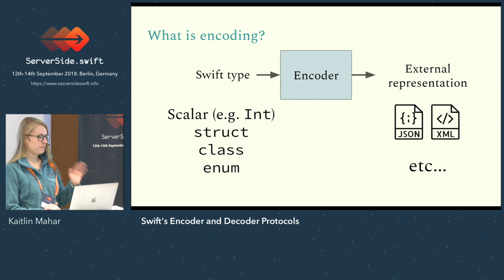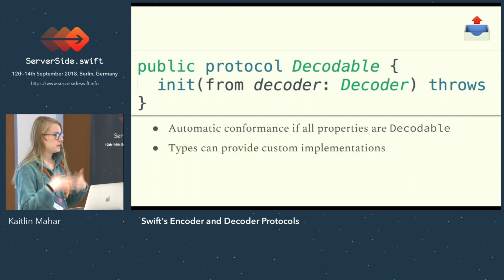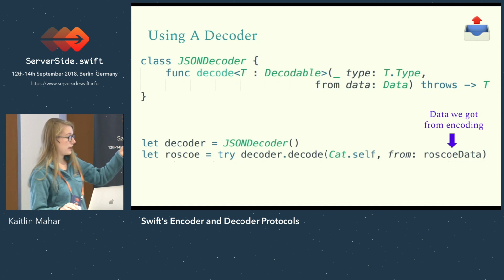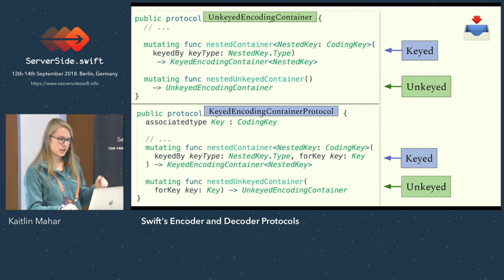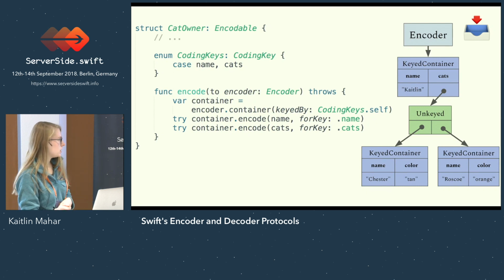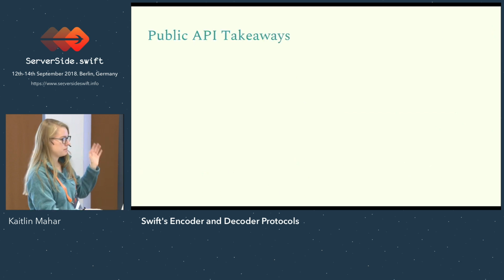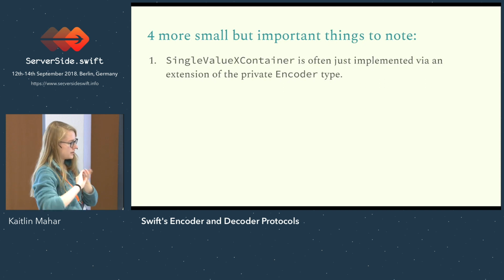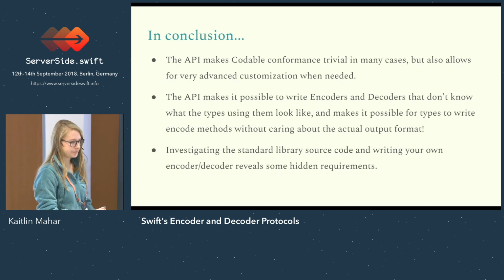Kaitlin Mahar - Swift's Encoder And Decoder Protocols